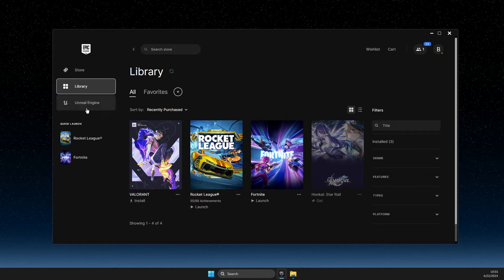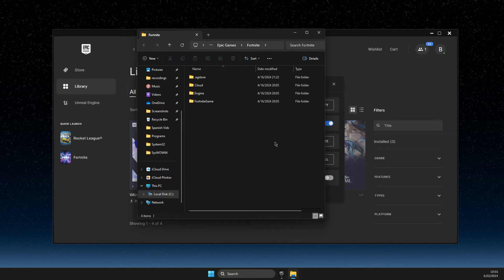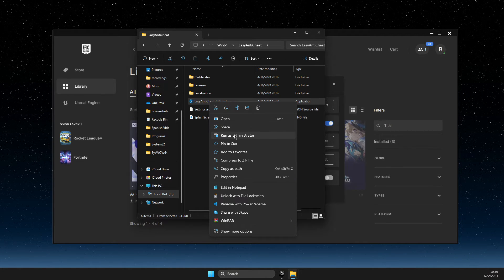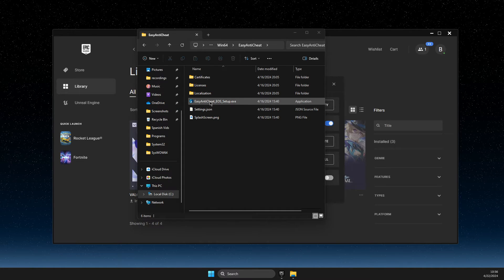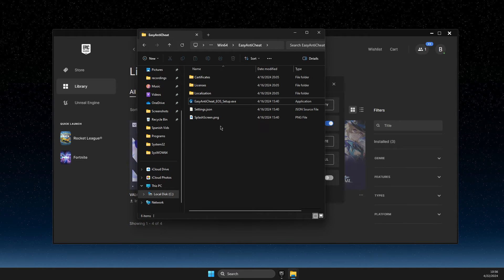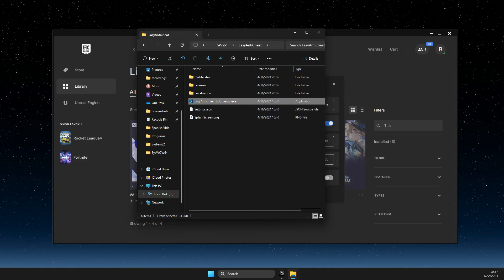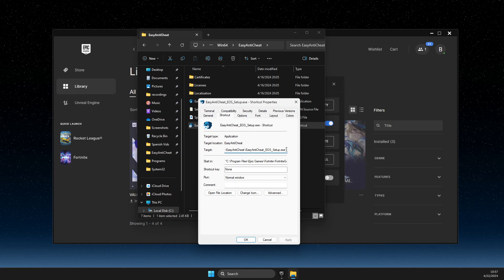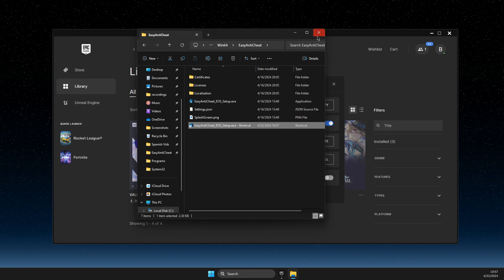How To Fix Easy Anti-Cheat Not Installed on Epic Games Launcher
In this video I will show you How To Fix Easy Anti-Cheat Not Installed on Epic Games Launcher It's really easy and it will take you less than a minute to do it!